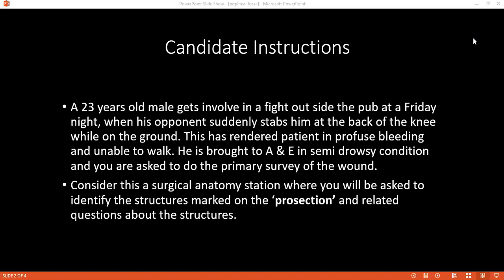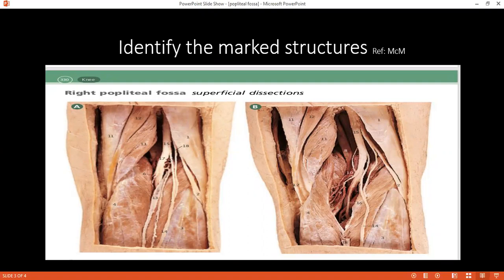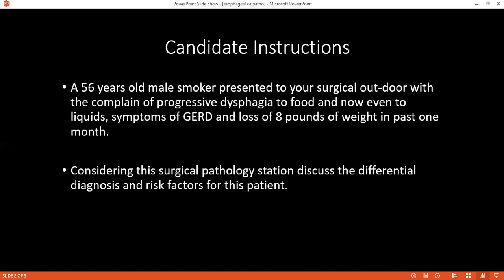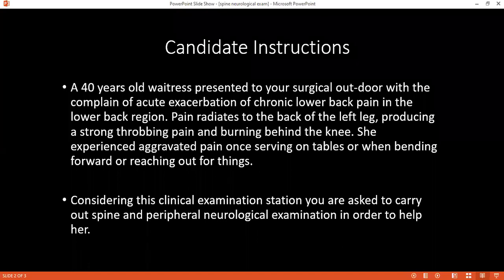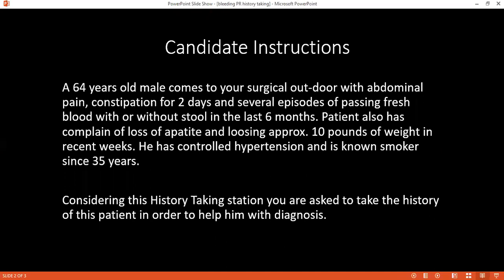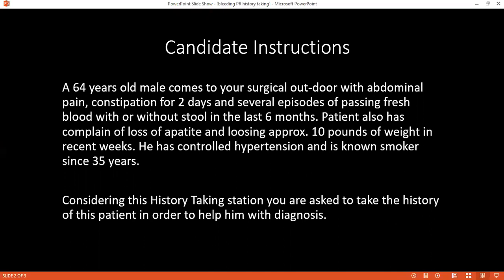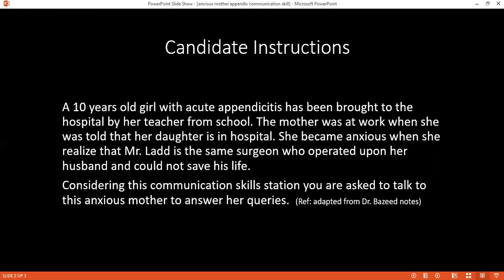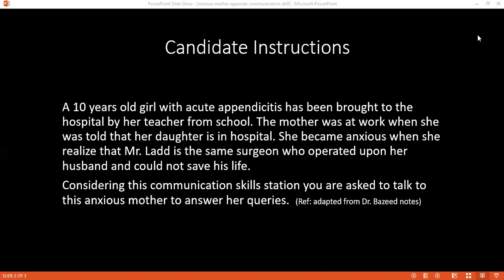RECORDING OF 2022-08-31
RECORDING INCLUDES THE FOLLOWING STATIONS:
1. SURGICAL ANATOMY STATION OF PATELLA AND LOWER LIMB
2. SURGICAL PATHOLOGY STATION OF ESOPHAGEAL CA
3. CLINICAL EXAMINATION OF SPINE AND PERIPHERAL NERVES
4. HISTORY TAKING STATION OF BLEEDING PR
5. COMMUNICATION SKILLS STATION OF ANXIOUS MOTHER | APPENDIX